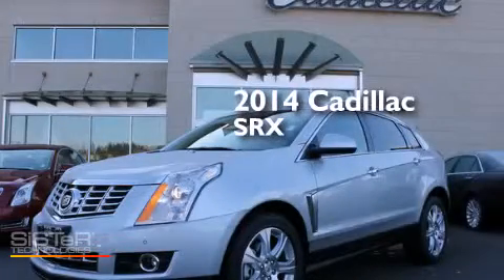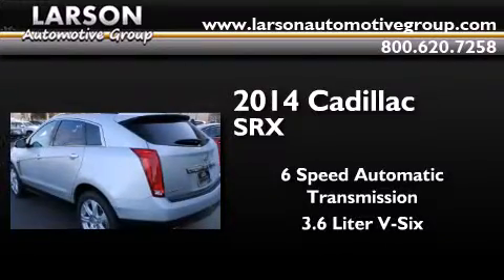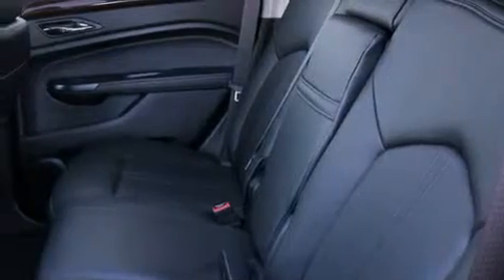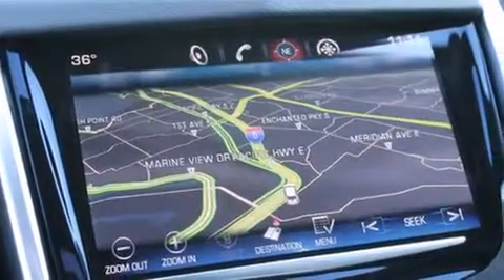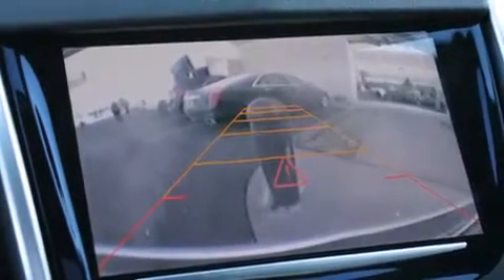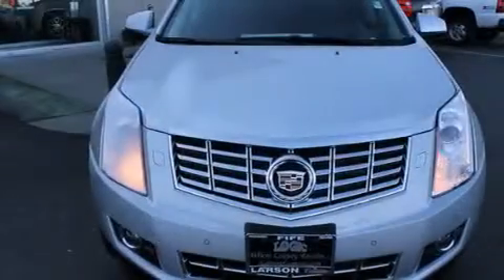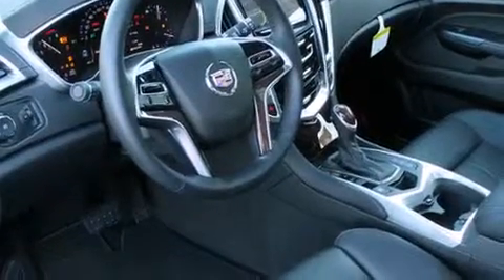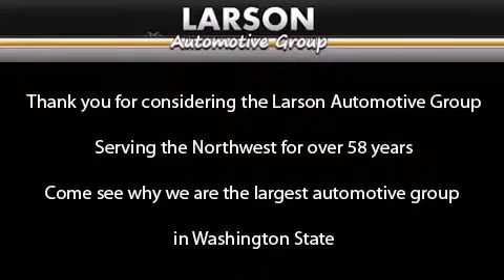2014 Cadillac SRX Puyallup WA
We've been honored to serve the Puyallup WA area , we promise that your experience at our dealership will exceed your expectations ! Year : 2014 Make : Cadillac Model : SRX Engine : 3.6L V6 Trans . : 6 Spd Automatic Exterior : Radiant Silver Metallic Miles : 25 Interior : Ebony Leather Stock : C2074 Larson Auto Group 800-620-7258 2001 N Meridian Puyallup , WA 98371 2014 Cadillac SRX Puyallup WA